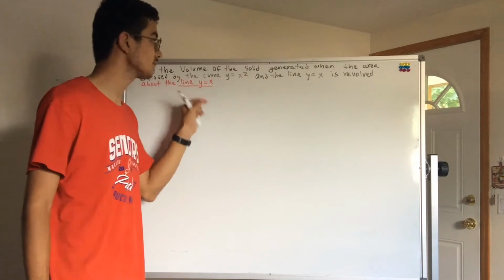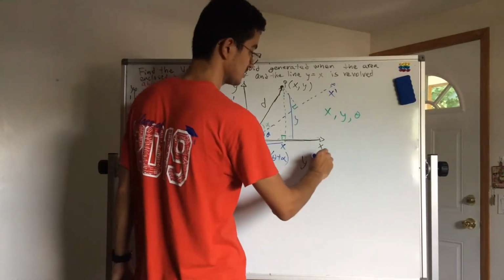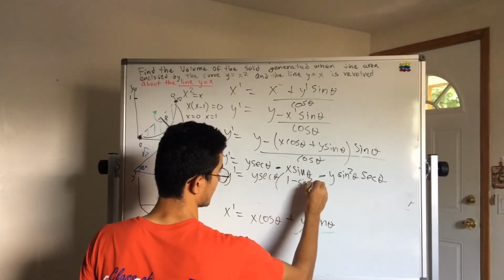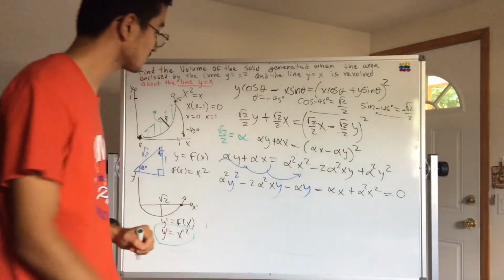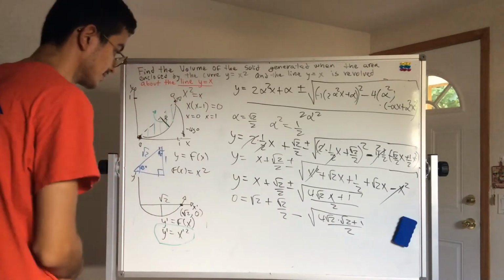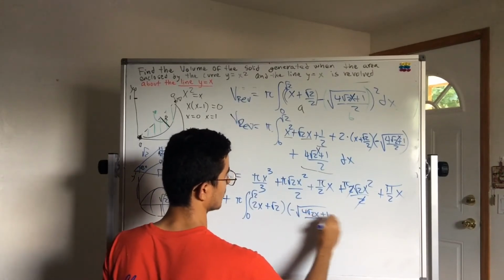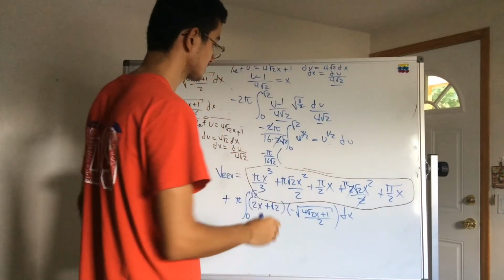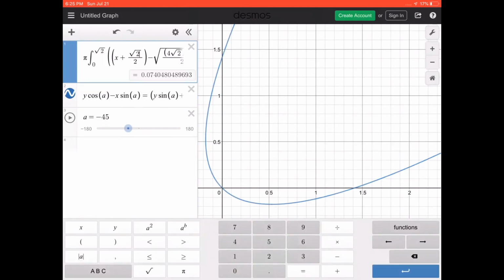Challenge: Volumes of Revolution about any Axis!!!!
A very innocent and trivial looking volume of revolution problem that turns out to be a whole odyssey while making use of many high school math concepts and calculus techniques.

A shout out to Dr. Peyam, another of the few youtubers who have also made a similar video